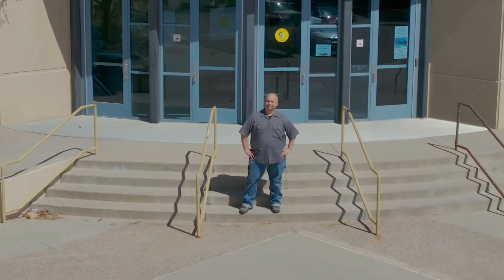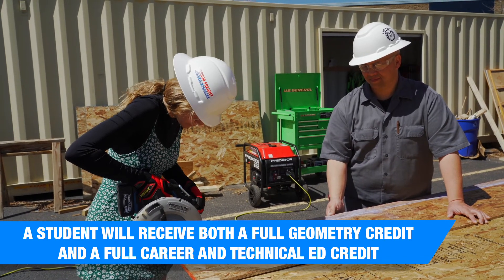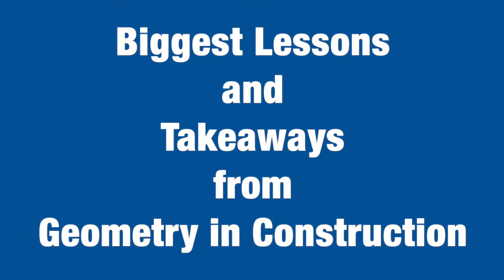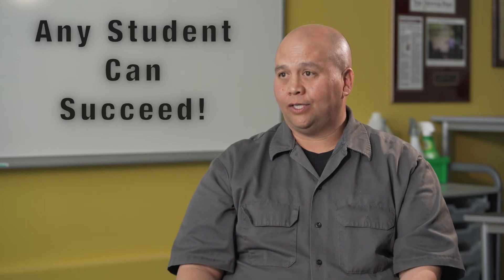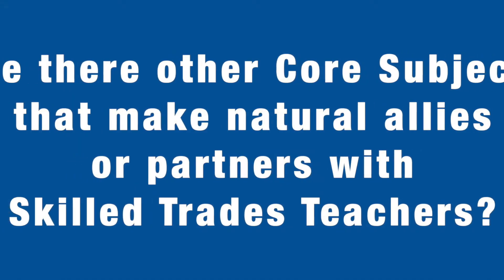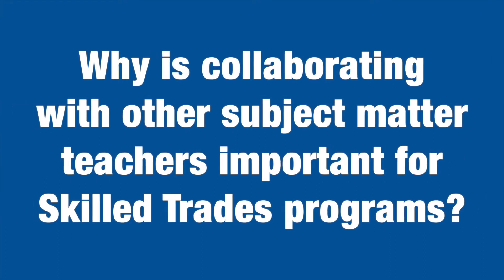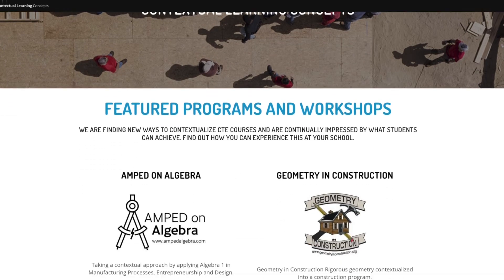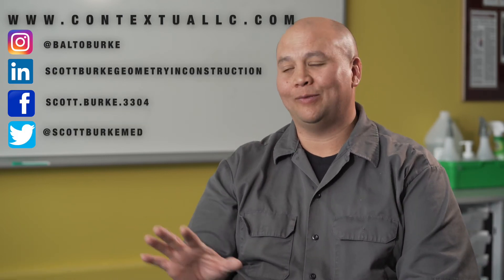Unlocking Learning through Core Collaborations (2022)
Scott Burke, a construction teacher from Green Mountain High School (CO) and a grand prize winner of the 2021 Harbor Freight Tools for Schools Prize for Teaching Excellence, is one of the co-founders of the renown Geometry in Construction curriculum. In this video, Burke reflects and shares innovative ideas on how skilled trades teachers can collaborate with other subject matter teachers to make their schools a more vibrant and collaborative place to learn and grow.

To learn more about the Harbor Freight Tools for Schools Prize for Teaching Excellence, please

Harbor Freight Tools for Schools is a program of The Smidt Foundation, established by Harbor Freight Tools owner and founder Eric Smidt to advance excellence skilled trades education in U.S. public high schools.

0:00 Introduction
1:42 How would you describe Geometry in Construction?
2:28 How do you encourage students to enroll in Geometry in Construction?
5:43 Biggest Lessons and Takeaways from Geometry in Construction
6:35 surprising part of starting Geometry in Construction?
7:44 How do you use your CTE budget to encourage core subject matter teachers to work with you?
8:43 Why is collaborating with other subject matter teachers important for Skilled Trades programs?
11:13 How do you measure Success?
11:54 What are some tips on selling this collaboration with School Administrators?
13:09 Any Surprises? Any Pitfalls to be aware of?
15:41 HARBOR FREIGHT TOOLS FOR SCHOOLS